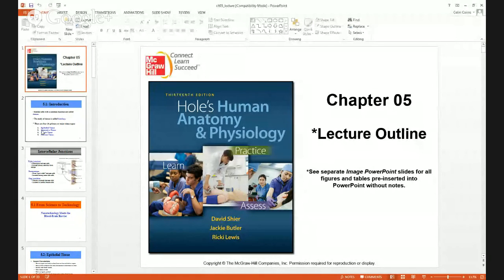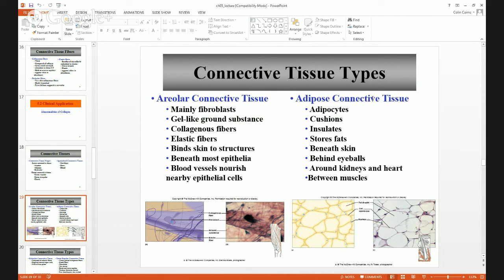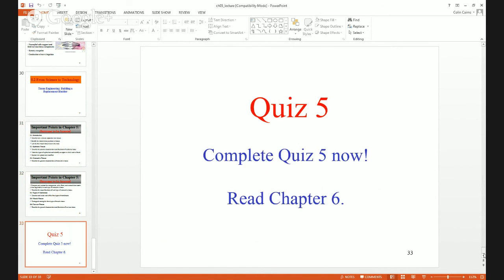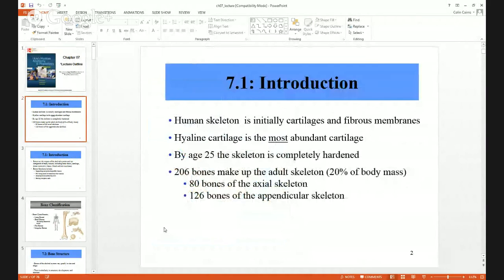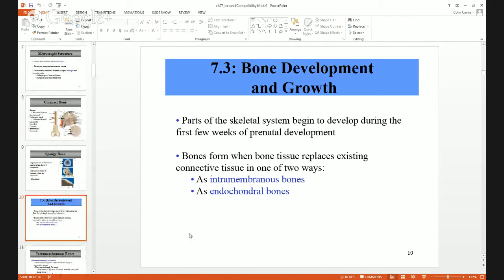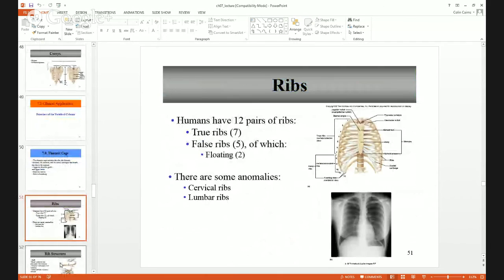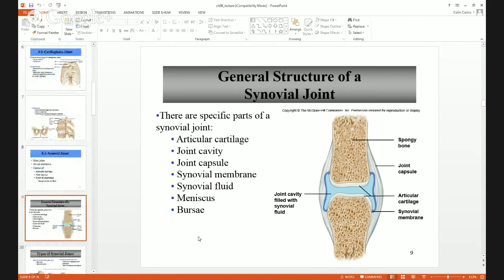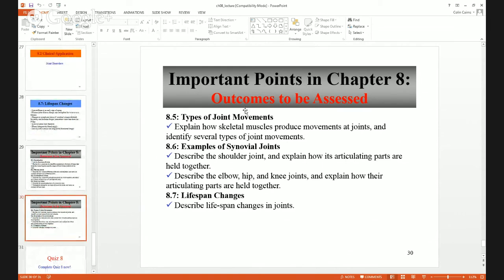A&P I Chapter 5,6,7,8 SLO Review for Test 3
Colin Cairns will review the SLOs for Test 3